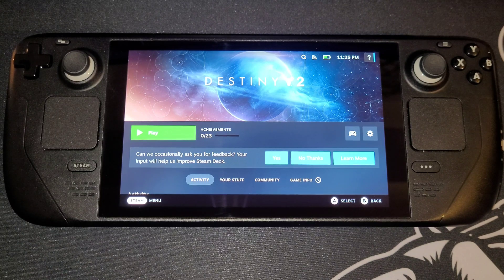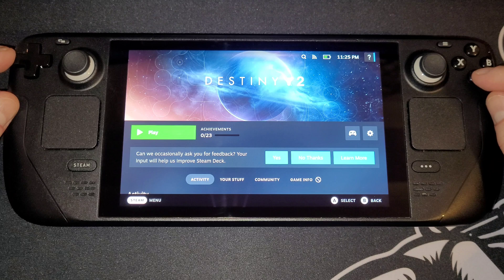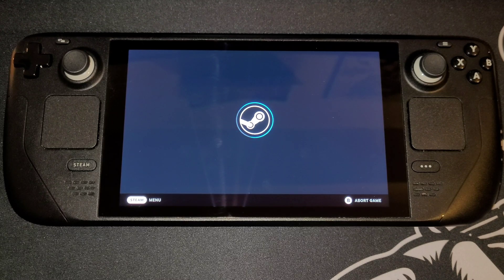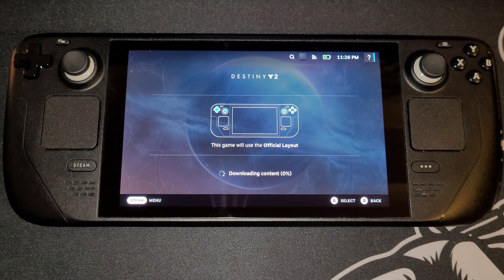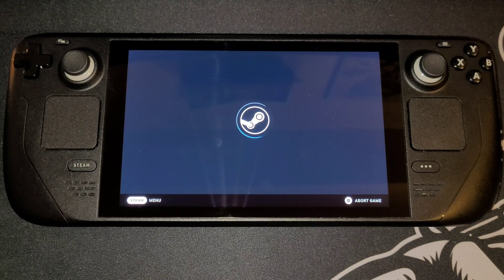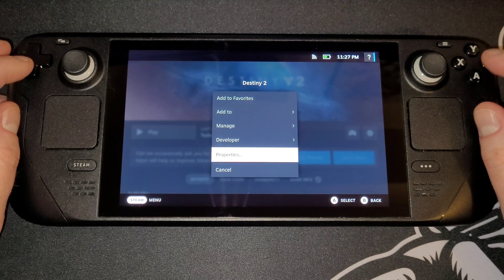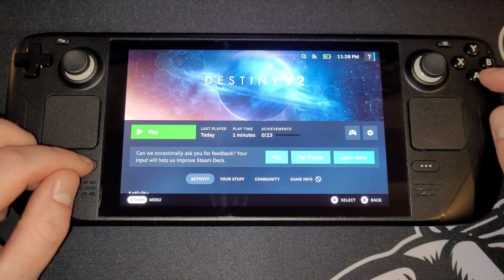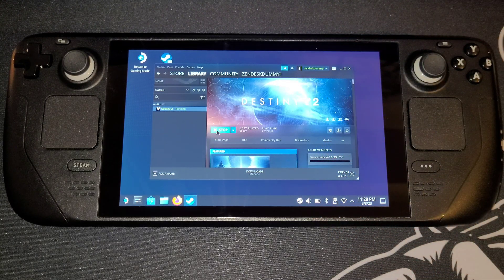Can You Play Destiny 2 On Steam Deck?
A New Player's Genuine Curiosity & Revelation

00:00 - Destiny 2 SteamOS
01:12 - Proton Experimental
02:24 - GE-Proton7-50
03:02 - Desktop Mode
03:33 - Ending